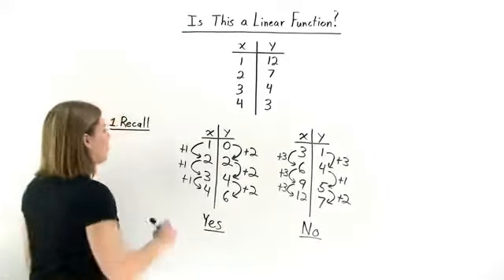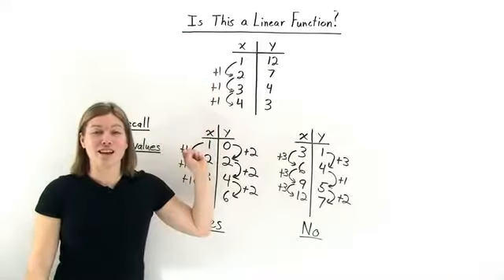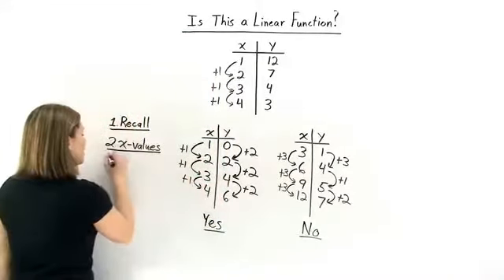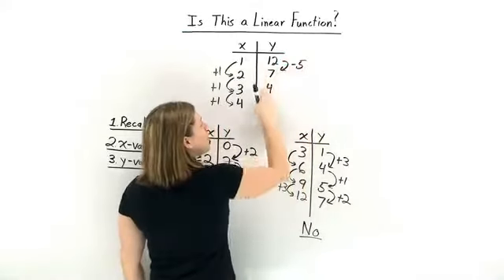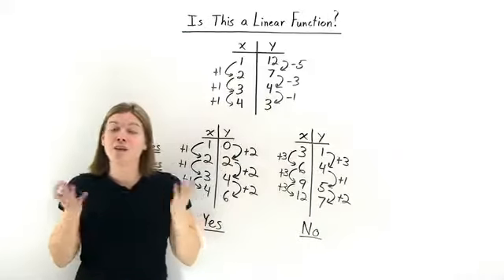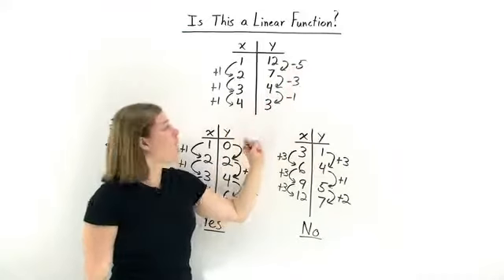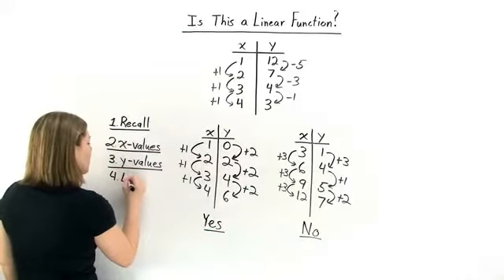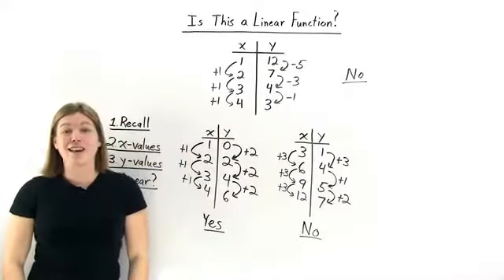PreAlg 13 01 0006 online video cutter com 2